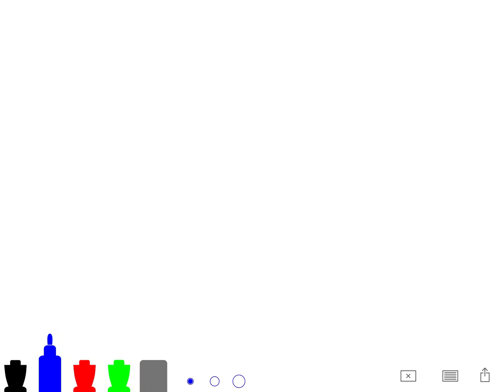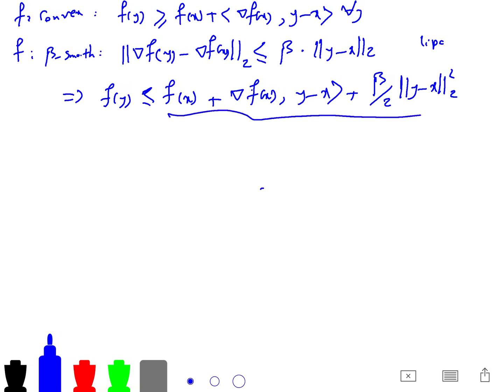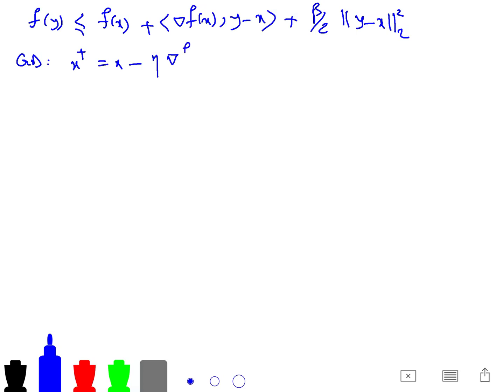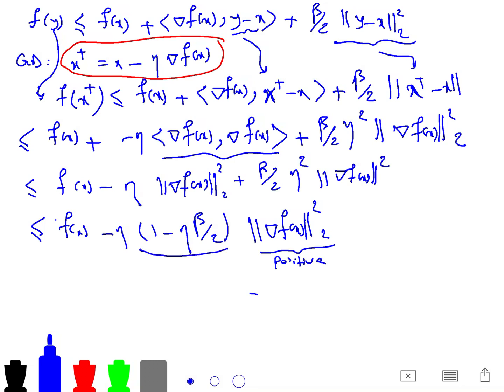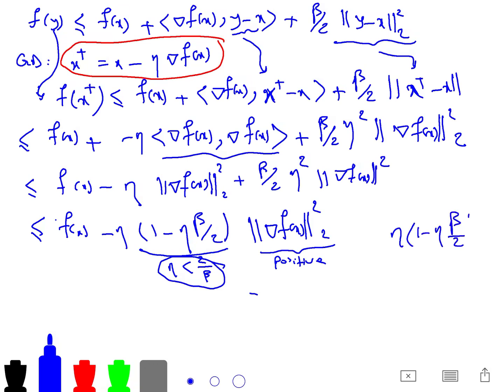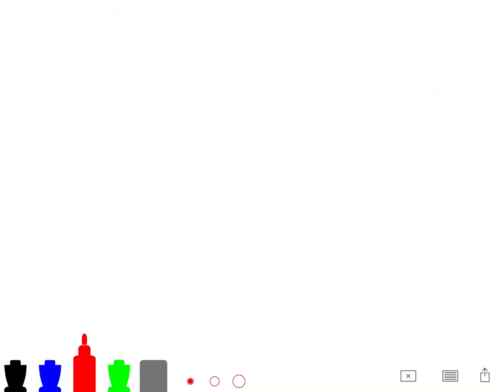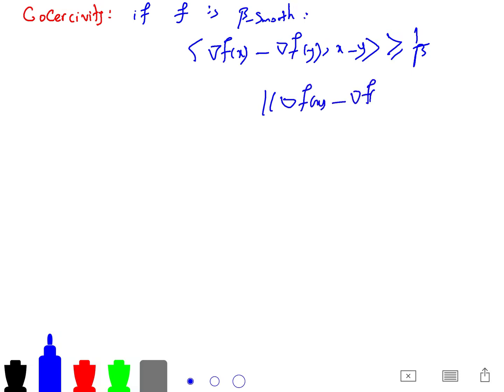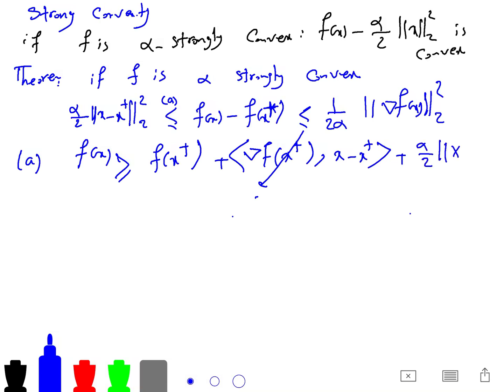Part 5 strong convexity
alpha convex